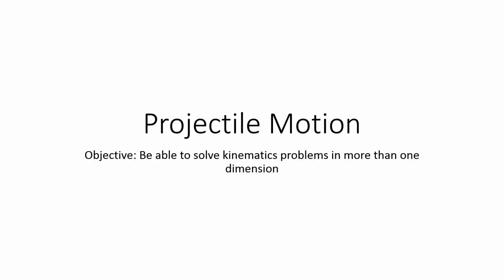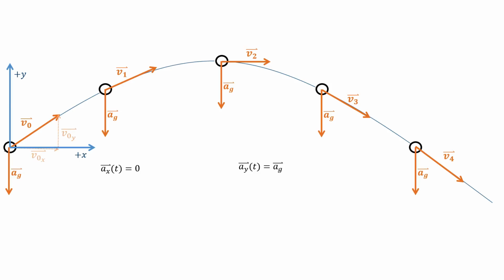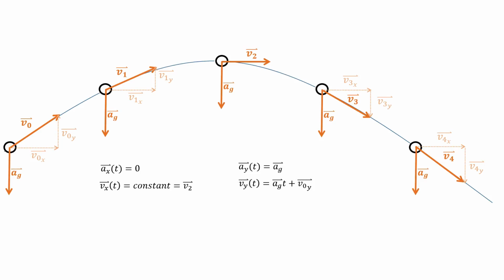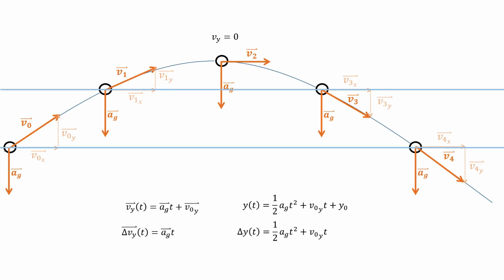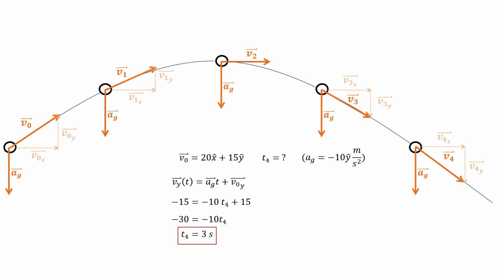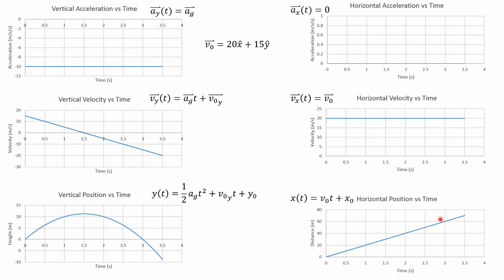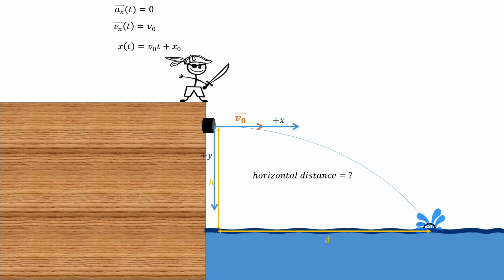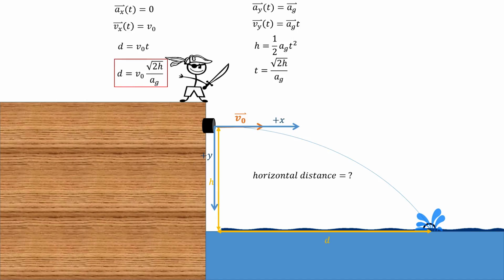Class 04 - Projectile Motion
v2 071015 RPI Bridge Physics